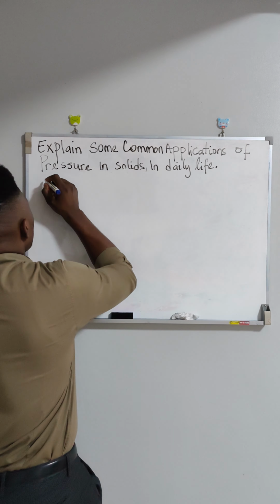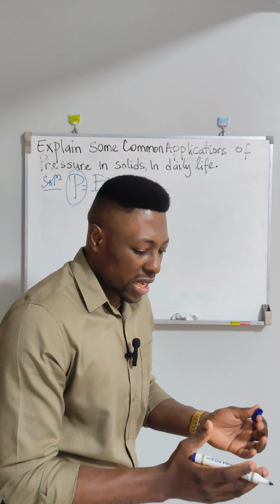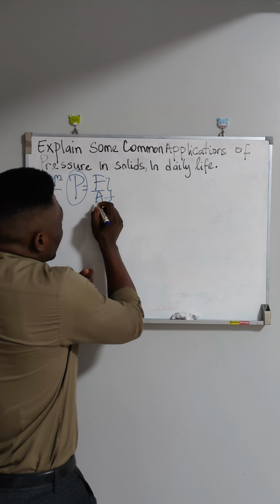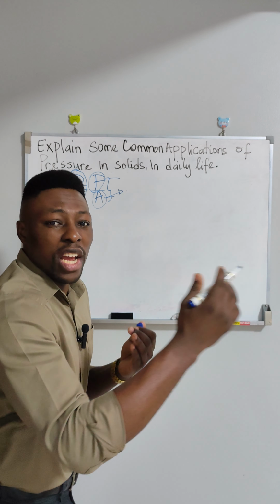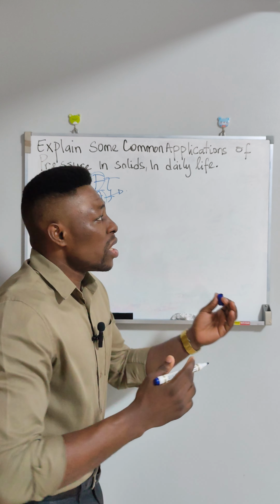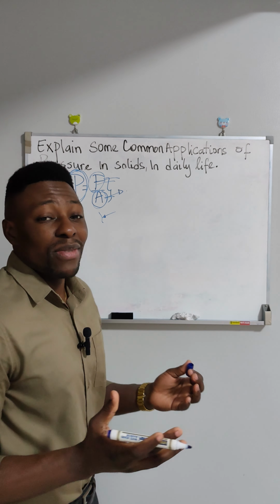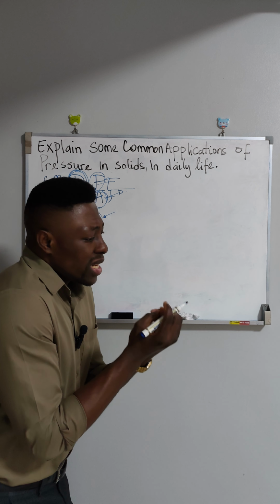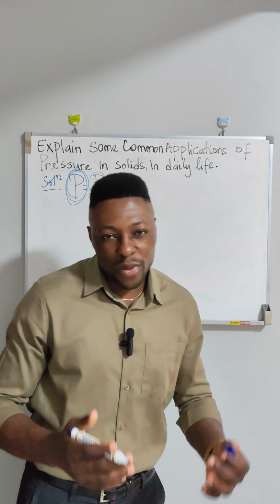Pressure_in_Solids